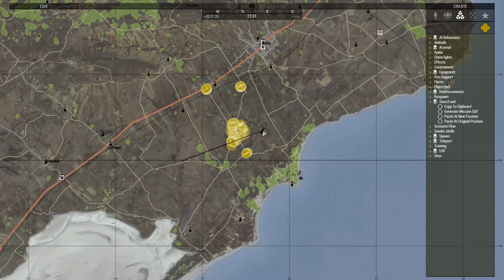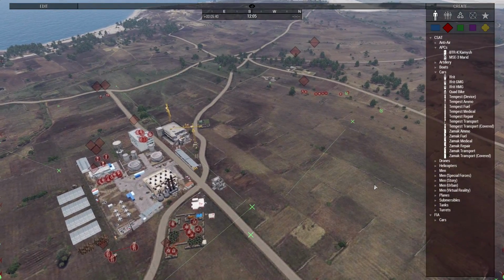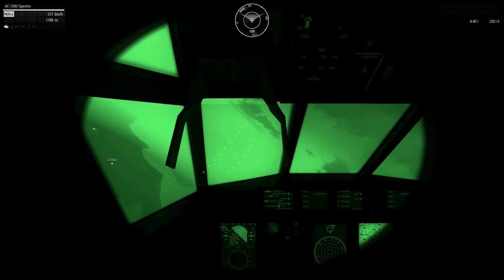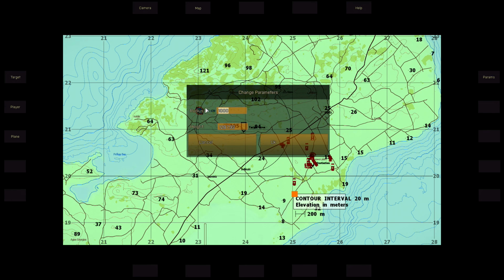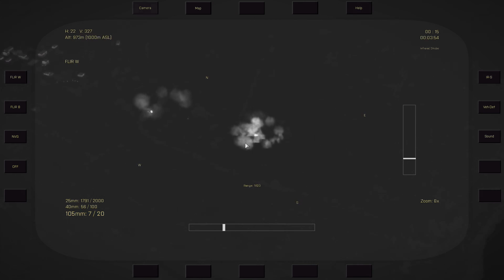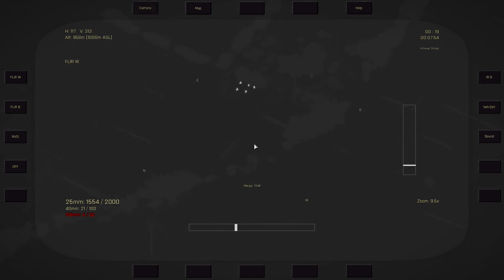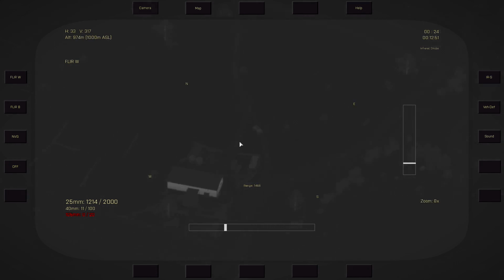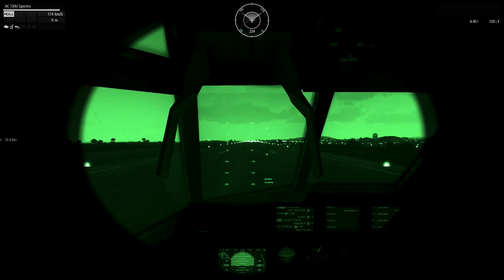ANGEL OF DEATH | ARMA 3 - AC-130 Spectre [USAF mod]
Showcasing the AC-130 Spectre from the USAF mod

This mods author and owner is: SGT Fuller. Big thanks to him and his team for bringing this mod to the ARMA community.

MOD Credits & Thanks:
- ARMA 3 game engine: Bohemia Interactive
- Project lead: SGT Fuller
- Project 2IC: Peral
- Models: SGT Fuller, Peral, Randomslap, Deltagamer, Mr.Ewok, John Spartan
- Textures: Shockley, Mr.Ewok, EricJ
- Configs: SGT Fuller, Peral, Kimi, RandomSlap, Deltagamer, John Spartan
- Scripts: Kimi, Lala, John Spartan, Peral, SGT Fuller
- Units: SP Craig and Shockley
- Muckep
- Apilion
- Foot Munch
- InterpidGamer
- Frl Mike
- RavenDK
- Nes4day
- AtinAkiri
- Theebu
- Aduke and Team
- THEBUCKFASTWINE
- SMOKEDOG3PARA
- Meatball0311
- Ohally
- Raid
- Teeha
- ACE Mod and team
- IRIS Simulations
- Eggbeast - scripts and development of CBU types
- Unsung Mod / Eggbeast - clustermine logic
- Myke - models made to order!
- wld427 and RKSL - original CBU script in PRACS mod
- Arindfile